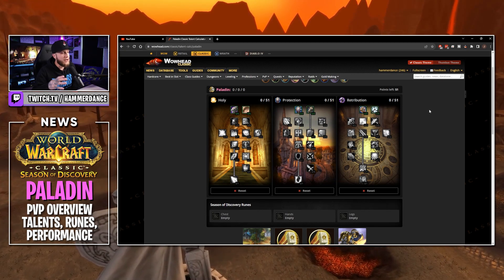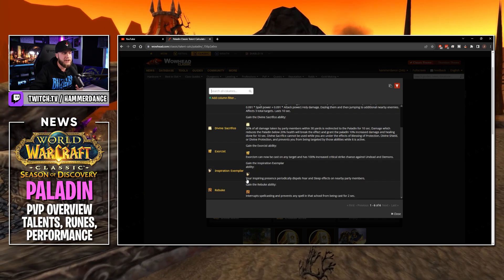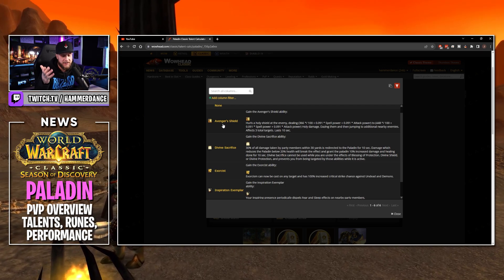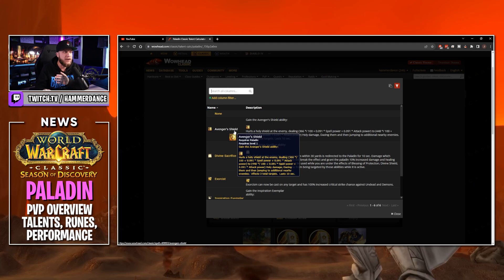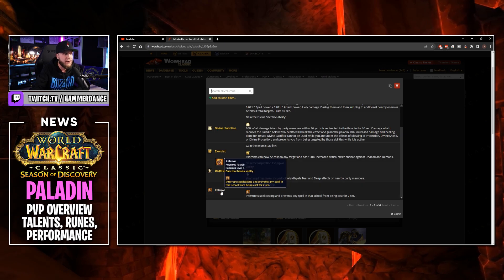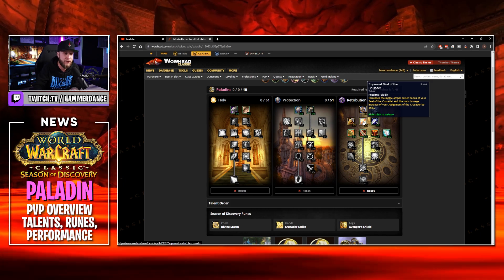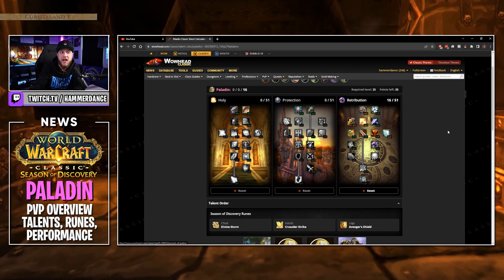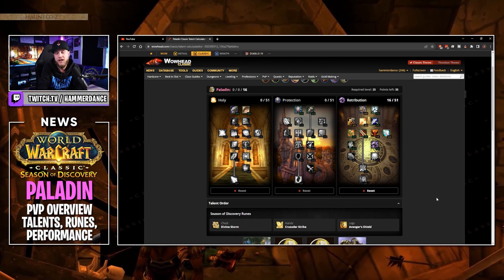Paladin PVP Overview for Classic WoW Season of Discovery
In this video we take a deep dive in the Paladin's talents and runes for PvP in phase 1 of Classic WoW Season of Discovery.